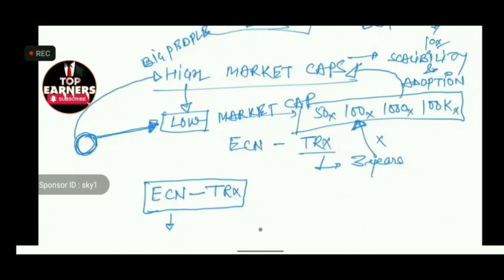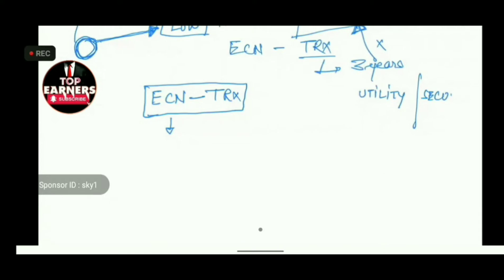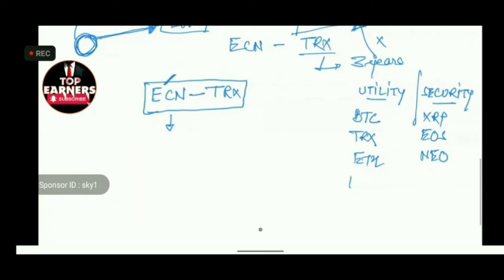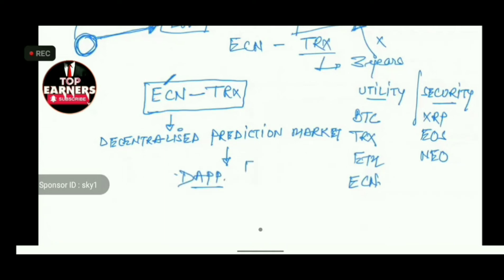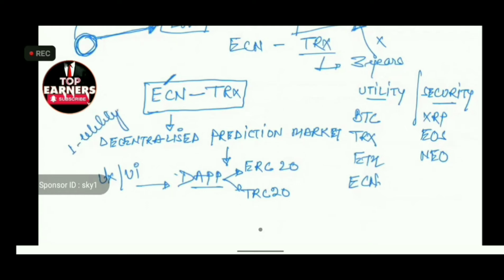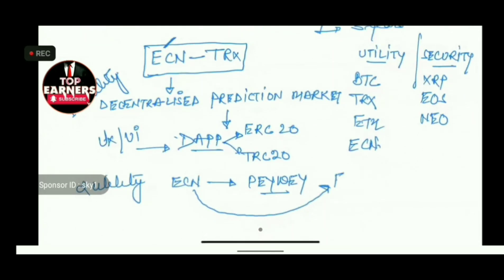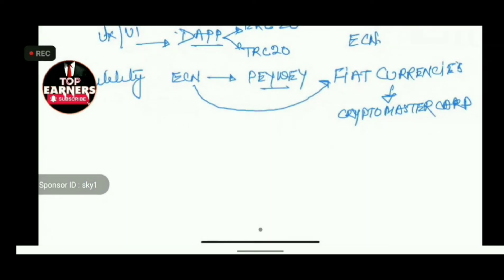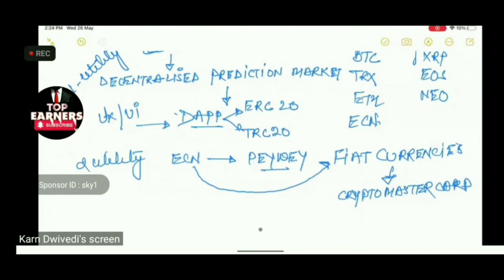ESPN GLOBAL 2.0 | KNOW UTILITY, WHY TOKEN,WHY COIN | EXPLAINED BY MR KARAN | RAHUL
📌📌*IMPORTANT IMPORTANT IMPORTANT*📌📌

KINDLY USE ONLY SMART CONTRACT ADDRESS TO ADD ECN IN YOUR TRONLINK PRO AND JUSTSWAP EXCHANGE .

AUTHORISED SMART CONTRACT ADDRESS -

TF3N6yDLfhosmx4LEqiq7pLcUWxdYMMfWV

BEWARE OF SCAMMERS WHO COPIED OUR LOGO AND NAME  & WEBSITE .

ONLY USE THIS SMART CONTRACT ADDRESS TO FIND AND ADD ECN .

SHARE IT IN ALL YOUR GROUPS AND MAKE PEOPLE AWARE ABOUT IT .
ELSE OUR PEOPLE WILL BE CONFUSED AND MAY LOOSE LOTS OF MONEY .

Crypto Bulls, ESPN Global, Master Nodes, SGT Airdrops,  & ECN COIN
EBS 2021 Dubai. ESPN GLOBAL. Crypto Bulls, ECN COIN, DEFI 11, PEYWEY & ONYX CHAIN

Joining link..

ESPN GLOBAL 2.0 PACKAGE DOWNLOAD

✅INTRODUCTION TO ESPNG LOBAL

✅ESPN GLOBAL: is the mobile e-sports platform based in UK, it's run by ESPN GLOBAL CORPORATION LTD, head quatered in Poland ,. It's offers some of the popular games in one application, the
 blockchain system can verify and support extreme level of simple transactions and this is what all industries are seeing as the most attractive features

✅FREE $5 monthly for one year

✅Earn 2% of ESPN Global profit pool, when you qualify as GLOBAL COMMANDER RANK

FREE 50,000 SGT Token valued $150  given on activation

✅ ENTRY PACKAGES
Single package, $89

ACE PACKAGE $150

$350  Package

$750=better package

$1550=Good package

$3150=best package

$6350=best package (Commander pack)

✅ SUPER MATCHING BONUS
🌹 super matching Bonus is a fix amount paid weekly as per rank achieved from $4 to $10,000 weekly

🌹medal of Honor is extraordinary income for the maxout achievers  and rewards commitment, it's calculated daily and paid monthly on first of each month

✅ PAIRING BONUS
🌹 this is based on daily team performance, every $50 of right and left team are matched and paid $6 till infinity

✅HALL OF FAME BONUS
🌹 this is based on Auto pool, where members earn from global system spill, a cash rewards of $51,200,000. Spread to 7 Ranks of earnings

✅ RANKS QUALIFYING CRITERIA

🌟 HERALD
3 ACE right and left

🌟 GUARDIAN 7 ACE right and left

🌟 CRUSADER
15 ACE right and left

🌟 COMMANDER
31 ACE right and let

🌟VALORANT
100 ACE right and left

🌟 LEGEND
100 ACE right and left

🌟RELIC
250 ACE right and left

🌟 ALMIGHTY
1,000 ACE  right and left

🌟 CONQUEROR
2,500 ACE right and left

🌟TITAN
5,000  ACE right and left

🌟IMMORTAL
10,000 ACE right and left

✅SUPPER MATCHING BONUS PAID WEEKLY  ACCORDING TO RANKS (FIXED  INCOME)

✅ACE
$4/ weekly

✅HERALD
$6/ weekly

✅ GUARDIAN
$10/ weekly

✅ CRUSADER
$16/ weekly

✅ COMMANDER
$31/ weekly

✅VALORANT
$50/ weekly

✅ LEGEND
$125/ weekly

✅RELIC
$250/ weekly

✅ ALMIGHTY
$500/ weekly

✅CONQUEROR
$1,000/ weekly

✅TITAN
$2,500/ weekly

I✅MMORTAL
$10,000/ weekly

✅HALL OF FAME BONUS  SYSTEM  POSITIONS PEOPLE FROM GLOBALLY, EARN IN 7 RANKS STRUCTURE

✅HALL OF FAME RANKS/EARNINGS